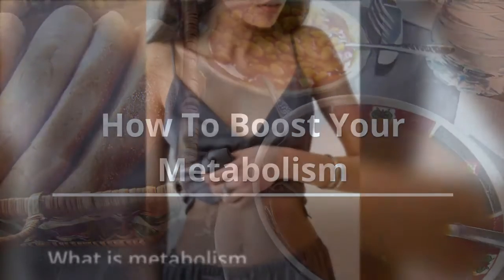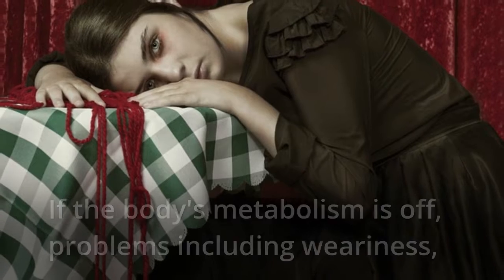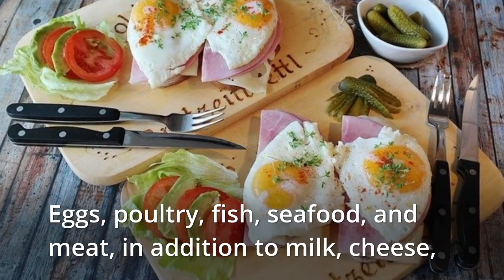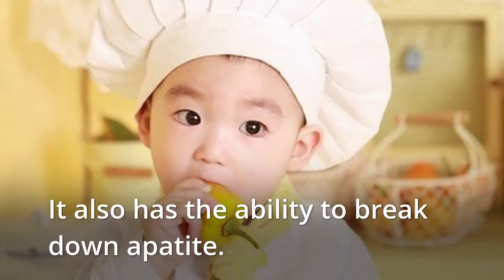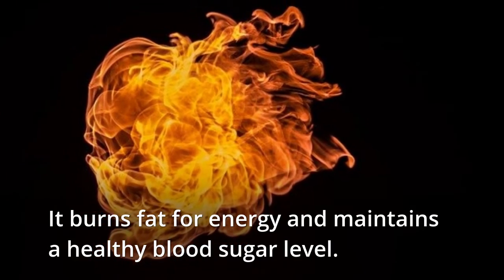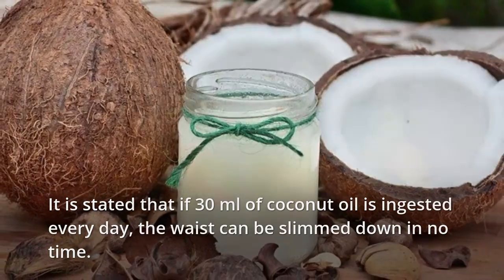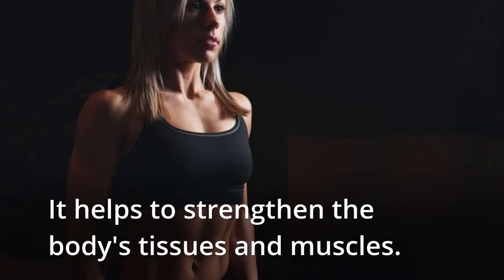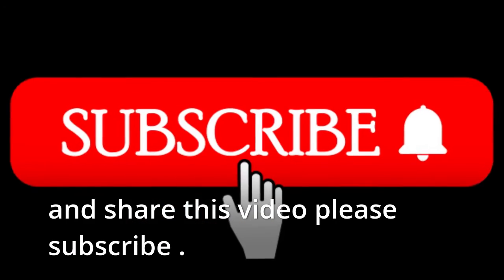How To Boost Your Metabolism ( Improve Digestion Food )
How To Boost Your Metabolism

What is metabolism, Metabolism is the process of converting food into energy in your body.
 A good energy supply from food is required for the human body to carry out its tasks, such as digestion, blood circulation, and all other activities such as respiration and hormone balancing.
This energy comes from metabolism, and the better your metabolism is, the more energy and activity you have. If the body's metabolism is off, problems including weariness, excessive cholesterol, muscle weakness, dry skin, increased weight, swollen joints, heavy menstruation, depression, and slow heart velocities can occur.

How To Boost Your Metabolism Fast